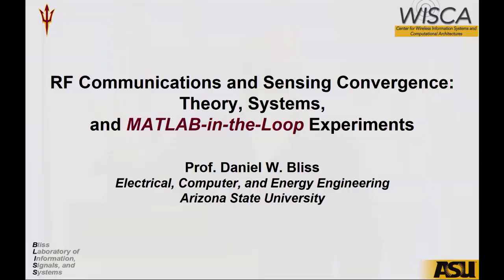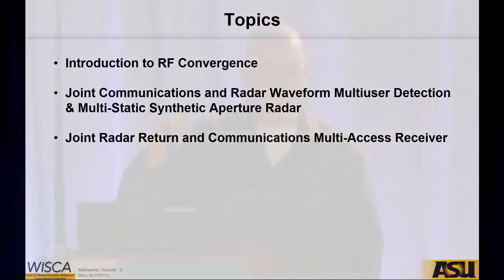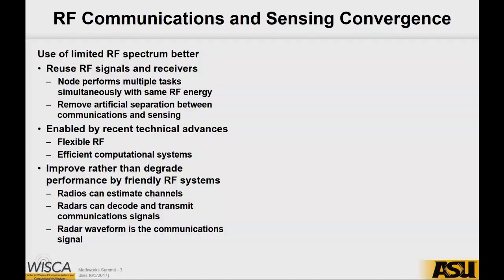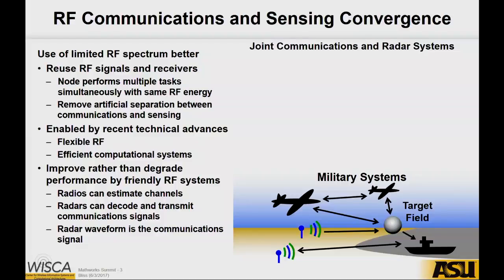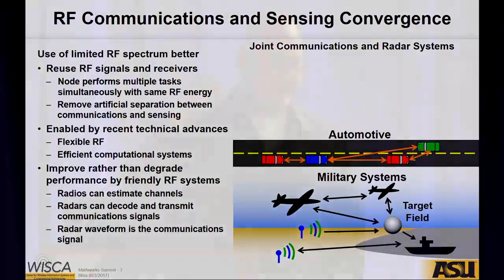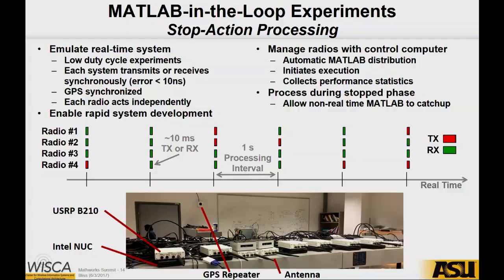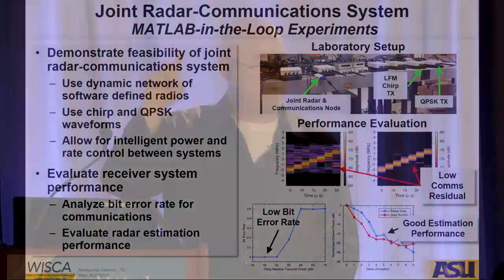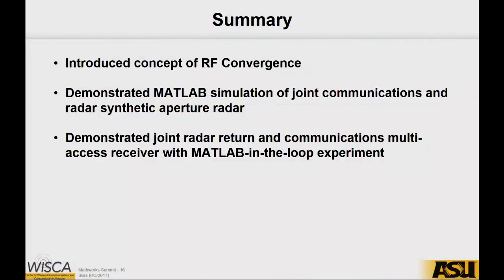RF Communications and Sensing Convergence: Theory, Systems, and Experiments with MATLAB in the Loop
Presented by Prof. Daniel W. Bliss, Arizona State University
School of Electrical, Computer, and Energy Engineering
Center for Wireless Information Systems and Computational Architectures
At Arizona State University, Center for Wireless Information Systems and Computational Architectures (WISCA) researchers develop theories, system concepts, and experiments for RF convergence of simultaneous sensing and communications. For the sensing aspect, this discussion focuses on radar, though the approach has broader applicability technically. The discussion introduces range of commercial and noncommercial applications. Observed commercial applications will likely soon outpace military interest. Commercial applications include employment of millimeter wave RF systems that perform communications and short range radar. Potential radar applications include hand gesture identification and health and fitness analysis.

The discussion identifies a range of system concepts and sensing and communications topologies, presents simulated and experimental examples, and provides an overview of the current state of RF convergences research.

See how WISCA researchers:

Draw on both information and estimation theory to develop novel performance bounds.
Employ concepts of multiuser detection for received communications and mixed communications and radar receivers.
Modify theory to address uncountable signaling dictionaries associated with continuous estimated parameters.
Develop a novel theory of information estimation rate as a metric for theoretical joint system performance bounds.
Investigate simultaneous multiuser communications receivers to construct multiple bistatic synthetic aperture radar (SAR) images.
Provide multiple functions with the same RF energy.
Use MATLAB® to simulate multiple transmitted wideband communications waveforms that are received simultaneously from moving platforms.
Employ a simulated image-based surrogate scattering channel that modifies image intensities to mimic scattering cross-section statistics.
Use multiuser detection to decode both signals.
Remodulate waveforms and use as radar illumination signal references to construct multiple bistatic SAR images.
The discussion uses an experimental example to demonstrate simultaneous reception of communications waveform and traditional chirp radar waveform. WISCA’s MATLAB in the loop software-defined radio system employs GPS-synchronized radios to operate at a scheduled low duty cycle to enable over-the-air experiments, while allowing complicated processing with interpreted MATLAB. With this approach, researchers:

Significantly reduce development time required to transition concepts in simulation to over-the-air experiments.
Use multiuser detection to estimate communications information and provide communications-interference-free data for radar processing.
Show that radar performance is essentially equivalent to that of a system without communications interference to the radar receiver.